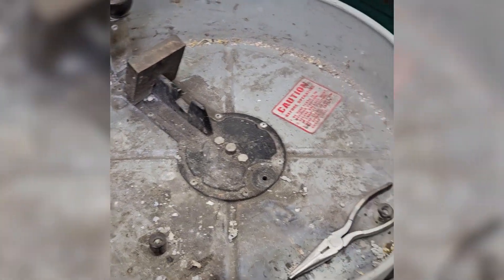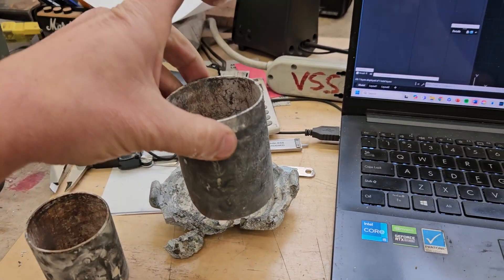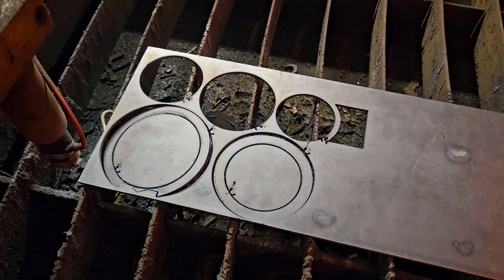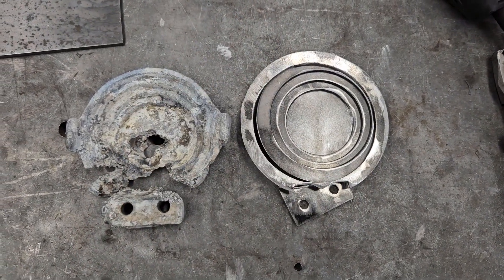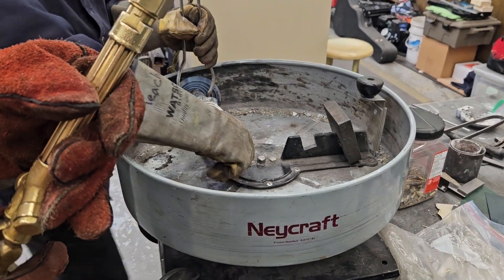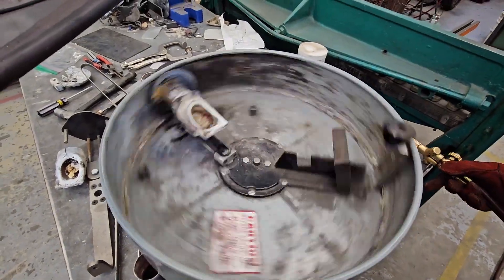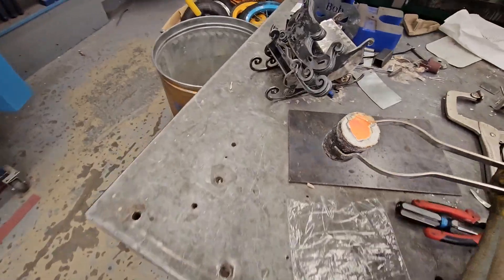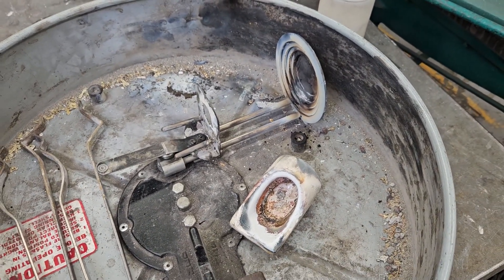Neycraft Spincaster Flask Receiver Rebuild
If these videos helped you with a project consider buying me lunch!

The aluminum Flask Receiver kind of melted and broke because we heated it up "by accident"
To prevent more than one day of downtime I quickly designed and built a new assembly to hold flasks during our lost wax casting process. The file is available on my website in a DWG autocad format. If you need to resize pieces to make it for you then go for it!